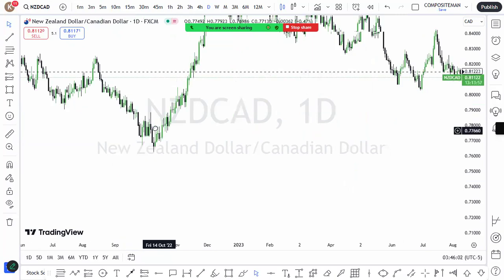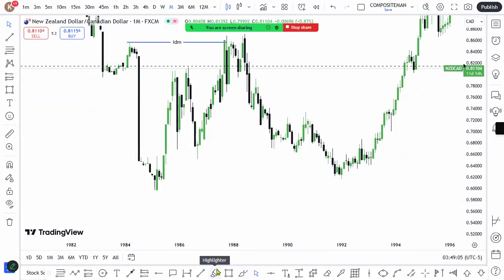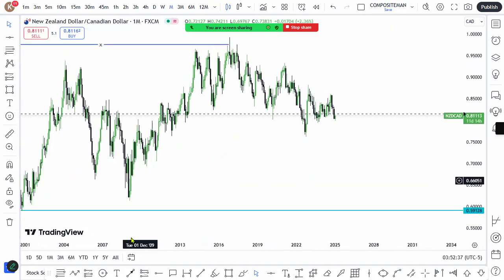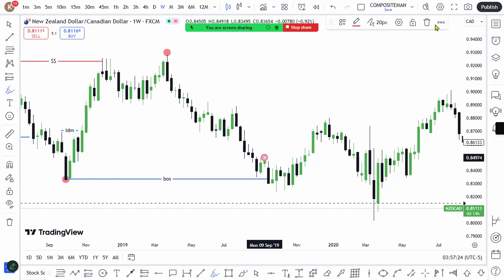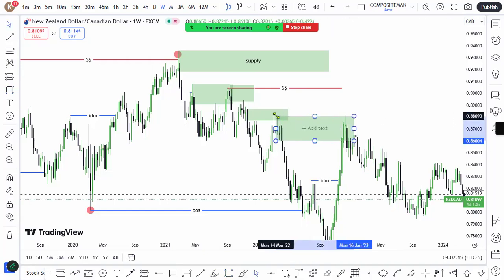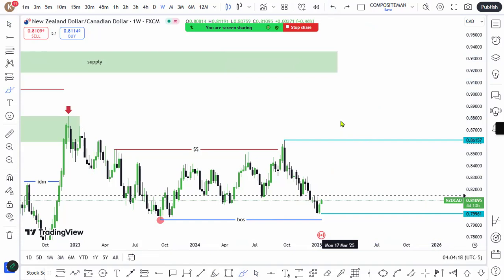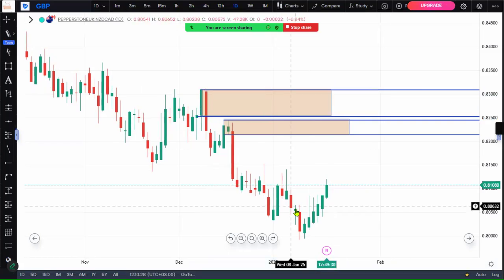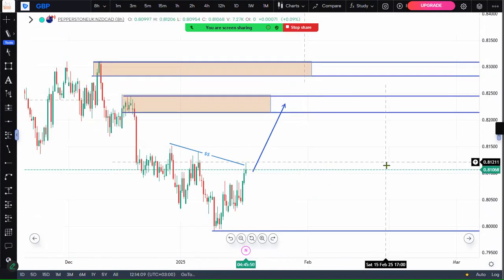HOW I ANALYZED NZDCAD WEBINAR AND WEEKLY FORECAST